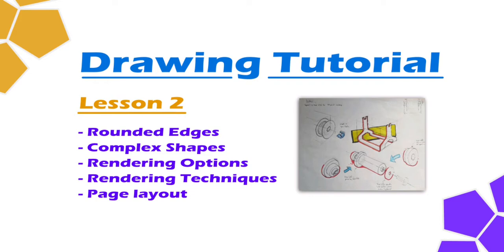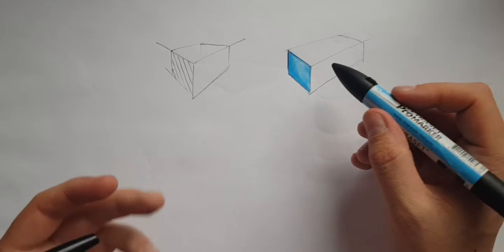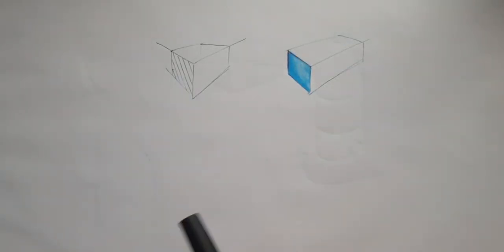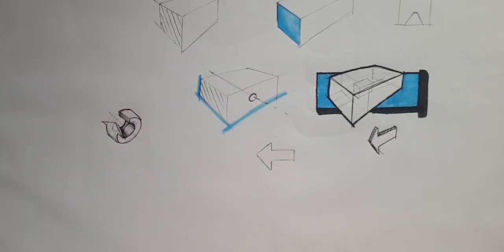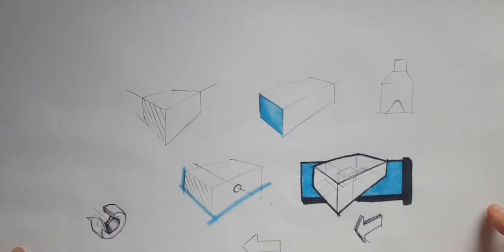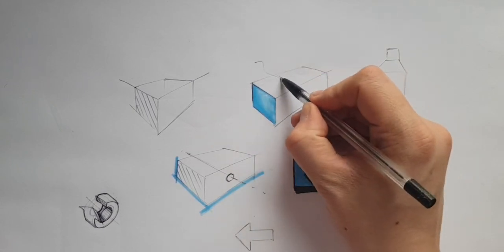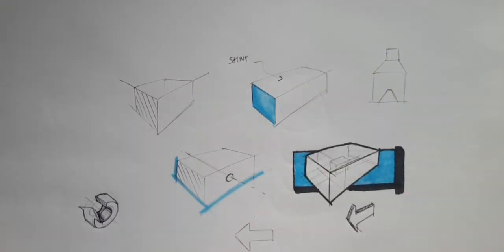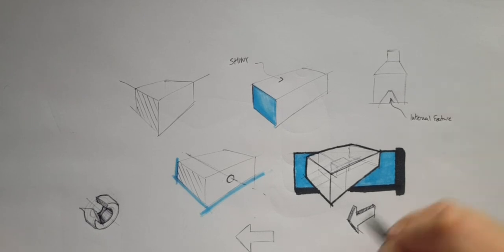Beginner's Drawing Tutorial Part 2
This video consists explains how to draw:

Rounded Edges
Complex Shapes

And explains:

Rendering Options
Rendering Techniques
Page Layout